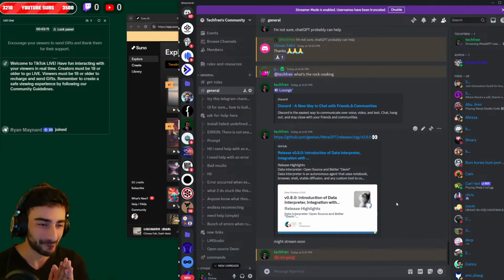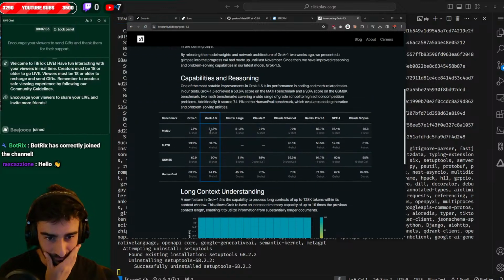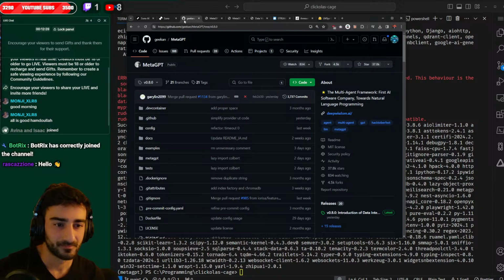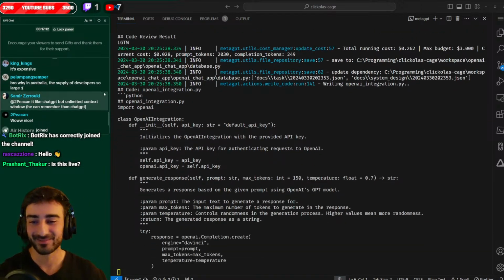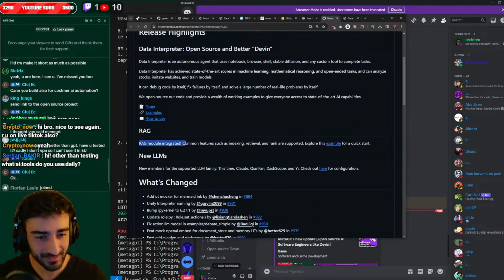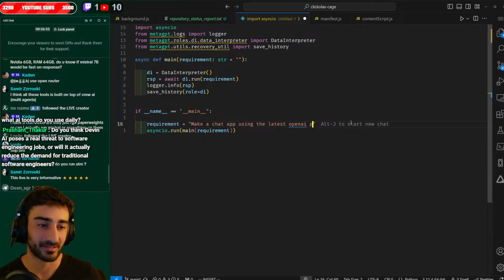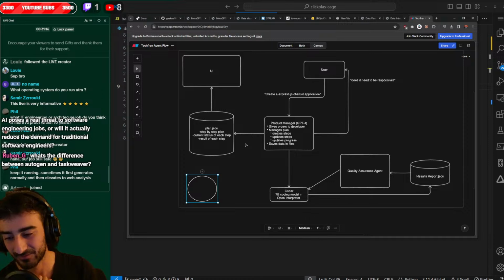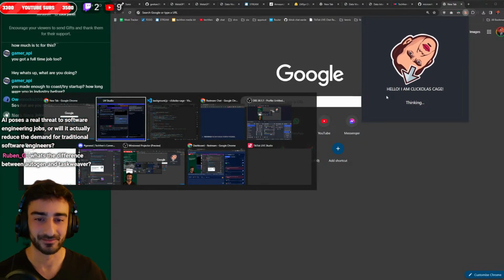trying new MetaGPT update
Devin created big waves, now everyone's rushing to fill that in open source

00:00:00 - Intro
00:00:05 - Sunno songs, Meta GPT update.
00:09:29 - Metag GPT, Data interpreter, chatbot
00:18:25 - AI tools, coding, software engineering
00:26:16 - Coding, browsing, software engineering